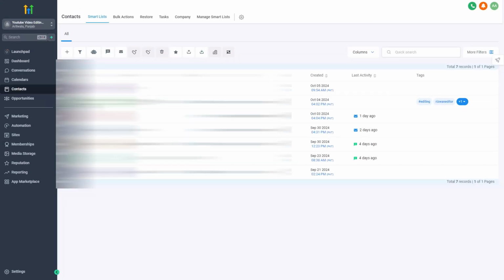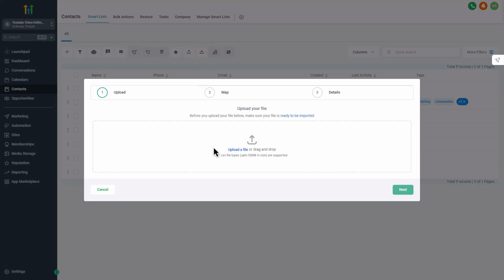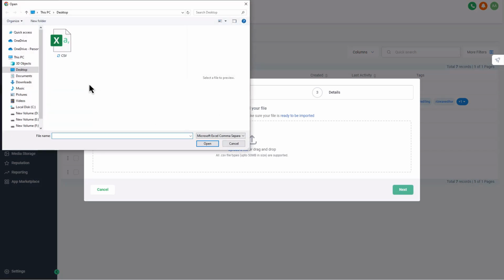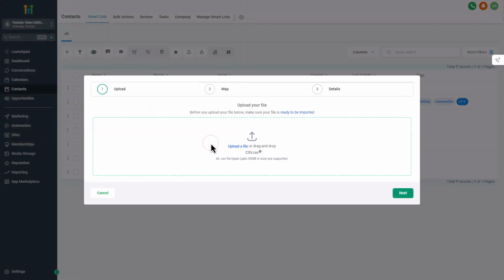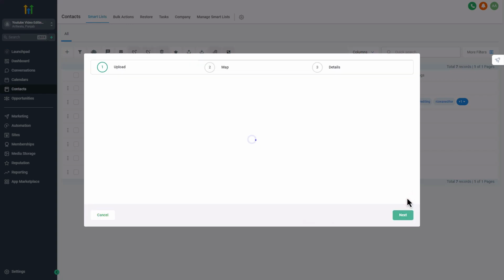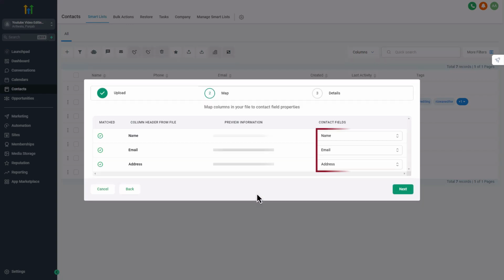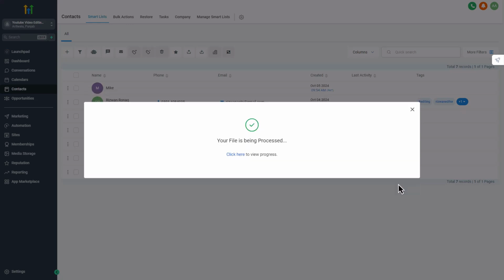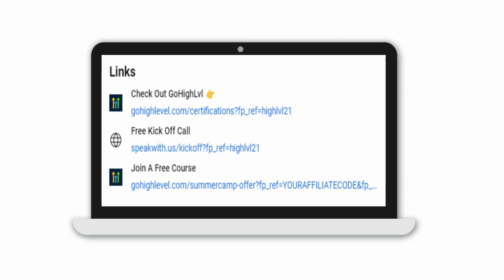Stop Juggling Data: Simplify Your Lead Importing Process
🗂️ Welcome back to the channel! Are you tired of juggling messy spreadsheets and dealing with endless data chaos when importing leads? If so, you’re in the right place! In just a few simple steps, I’m going to show you how to simplify your lead importing process in GoHighLevel and get organized fast. Let’s dive in!

🔑 In this video, we’ll cover:

Logging into GoHighLevel: Start by logging in to your GoHighLevel account. On the left-hand side, head over to the 'Contacts' section and click 'Import Contacts'—this is where all the magic begins!
Uploading Your Lead File: Next up, upload your lead file. Make sure it’s in CSV format for a smooth import. You can either drag and drop the file or click 'Upload' to select it from your computer. It’s that easy!
Mapping Your Fields: Now, this is an important step—mapping your fields. GoHighLevel will ask you to match the columns in your file to the corresponding fields, like 'First Name,' 'Email,' and more. Double-check to make sure everything lines up perfectly, then click 'Next.'
Adding Tags and Triggering Workflows: Before you finish, you have the option to get even more organized by adding tags or triggering a workflow for these leads. Once everything is set the way you want, click 'Import Leads,' and you’re done!
✅ Call to Action: Want to simplify your workflow and keep your lead management organized?